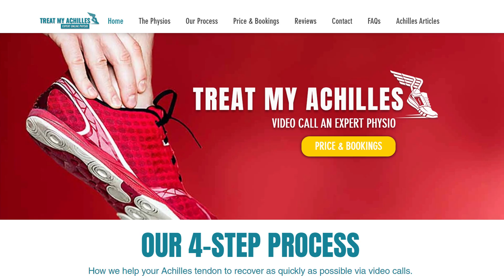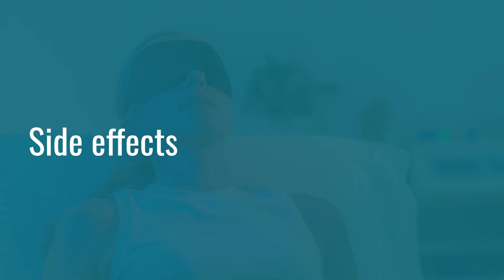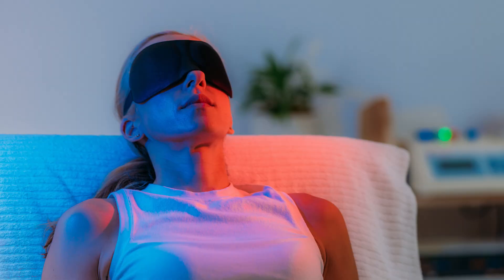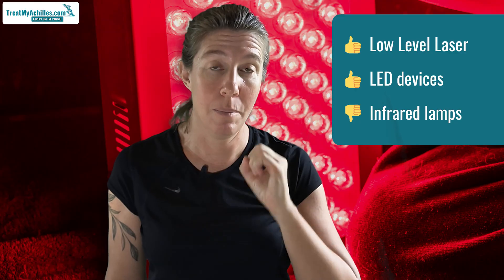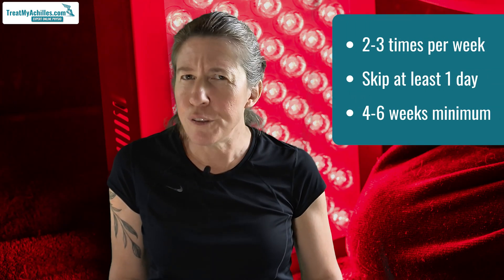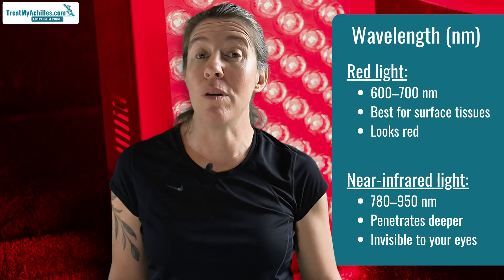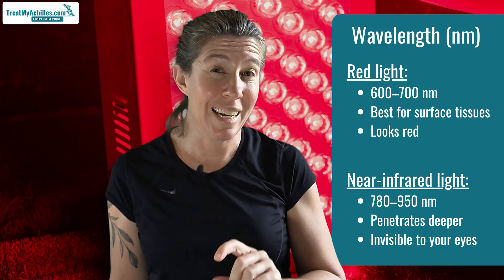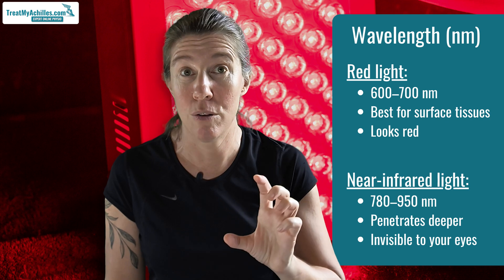Red Light Therapy for Achilles Tendonitis & Tears - Does it work?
One emerging option for the treatment of Achilles tendon injuries is red light therapy.
Learn about:
➡️ How it works
➡️ How well it works, according to research
➡️ What type of red light device to avoid
➡️ Best device settings for successful treatment

👉 Examples of useful red light therapy devices:
✅ Ankle wrap
✅ Home salon

👉 See this article of mine for a cheat sheet on the correct red light therapy settings and dosage

🌟 Need help with an Achilles injury? You’re welcome to consult one of the team at TMA online via video call for an assessment of your Achilles injury and a tailored treatment plan

📚Chapters in this video:
00:00:00 Introduction
00:01:03 How it works
00:03:02 Red light therapy for Achilles tendinopathy
00:05:24 Red light therapy for Achilles tears
00:06:39 Side effects
00:07:58 Device characteristics and settings
00:11:25 How we can help

👉Some links here are to places where you can buy something relevant.

References

Ailioaie LM, Litscher G. Photobiomodulation and sports: results of a narrative review. Life (Basel). 2021;11(12):1339

Ferraresi C, Huang YY, Hamblin MR. Photobiomodulation in human muscle tissue: an advantage in sports performance? J Biophotonics. 2016 Dec;9(11-12):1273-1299

Foley J, Vasily DB, Bradle J, et al. 830 nm light-emitting diode (LED) phototherapy significantly reduced return-to-play time in injured university athletes: a pilot study. Laser Ther. 2016;25(1):35-42

Tumilty S, Munn J, McDonough S, et al. Low-level laser treatment of tendinopathy: a systematic review with meta-analysis. Photomed Laser Surg. 2010;28(1):3-16

Tripodi N, Feehan J, Husaric M, et al. The effect of low-level red and near-infrared photobiomodulation on pain and function in tendinopathy: a systematic review and meta-analysis of RCTs. BMC Sports Sci Med Rehabil. 2021;13(1):91

Martimbianco ALC, Ferreira R, Latorraca C, et al. Photobiomodulation with low-level laser therapy for treating Achilles tendinopathy: a systematic review and meta-analysis. Clin Rehabil. 2020;34(6):713-722

Naterstad IF, Joensen J, Bjordal JM, et al. Efficacy of low-level laser therapy in patients with lower extremity tendinopathy or plantar fasciitis: a systematic review and meta-analysis of RCTs. BMJ Open. 2022;12(9):e059479

Oliveira PR, Arrebola LS, Stéfani KC, Pinfildi CE. Photobiomodulation associated with conservative treatment for Achilles tendon rupture: a double-blind, randomized controlled trial. Arch Rehabil Res Clin Transl. 2022;4(4):100219

Lim JK, Kim JH, Park GT, et al. Efficacy of light-emitting diode-mediated photobiomodulation in tendon healing in a murine model. Int J Mol Sci. 2025;26(5):2286

Stergioulas A, Stergioula M, Aarskog R, Lopes-Martins RA, Bjordal JM. Effects of low-level laser therapy and eccentric exercises in the treatment of recreational athletes with chronic achilles tendinopathy. Am J Sports Med. 2008 May;36(5):881-7

Lyu Kexin , Liu Xueli , Jiang Li , Chen Yixuan , Lu Jingwei , Zhu Bin , Liu Xinyue , Li Yujie , Wang Dingxuan , Li Sen. The Functions and Mechanisms of Low-Level Laser Therapy in Tendon Repair (Review). Frontiers in Physiology. 2022;(13)

Shaikh-Kader A, Houreld NN. Photobiomodulation, Cells of Connective Tissue and Repair Processes: A Look at In Vivo and In Vitro Studies on Bone, Cartilage and Tendon Cells. Photonics. 2022; 9(9):618